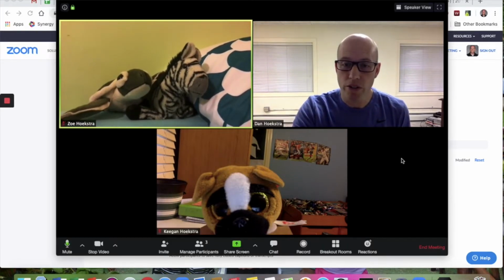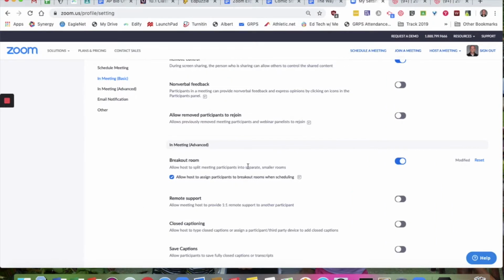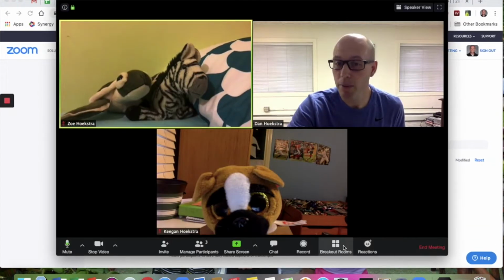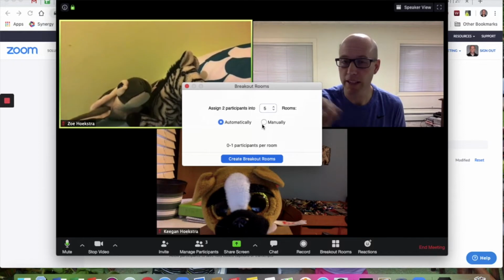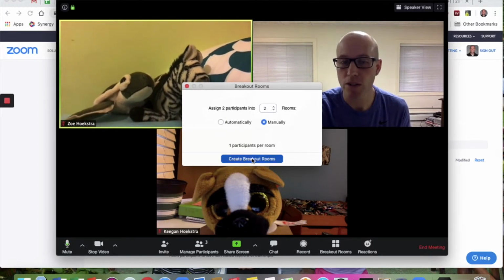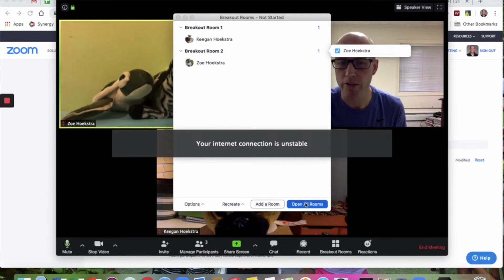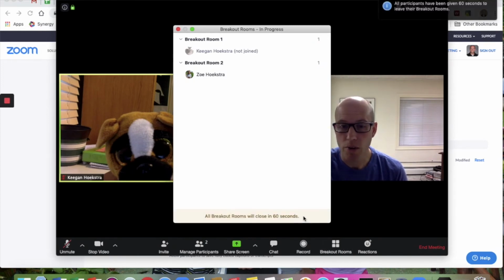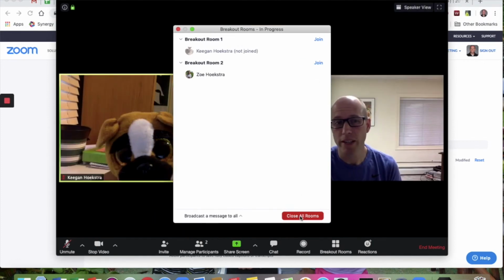Using Breakout Rooms in Zoom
Tutorial on using the Breakout Rooms in Zoom so that you can have students work in groups in a Zoom meeting, and the teacher can pop into each room or relocate students.